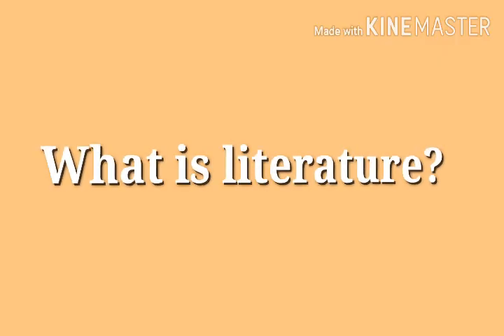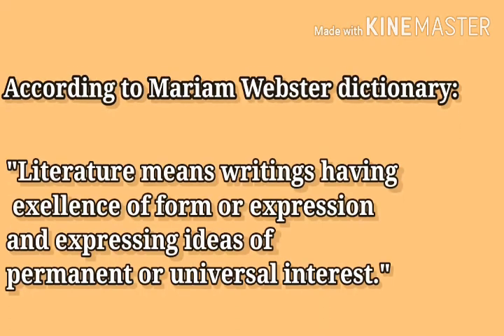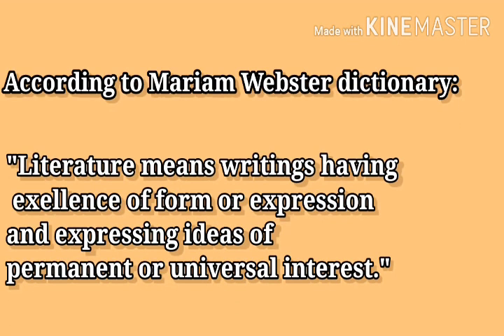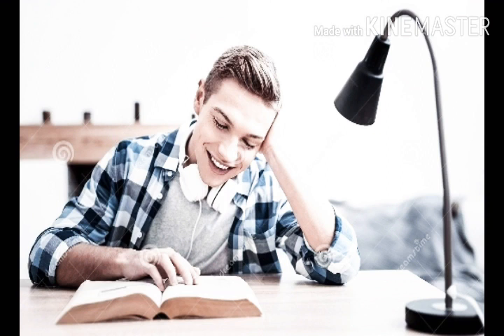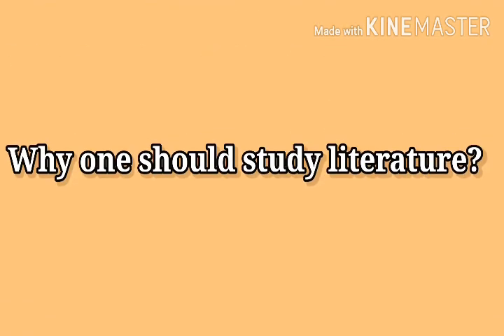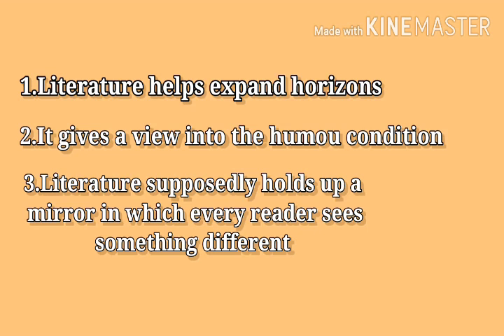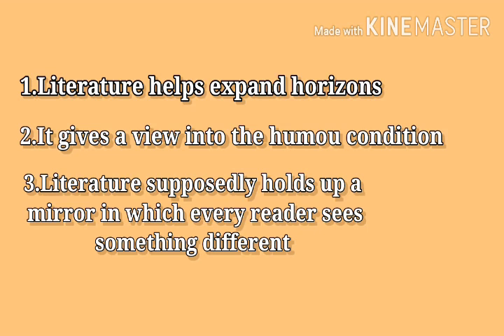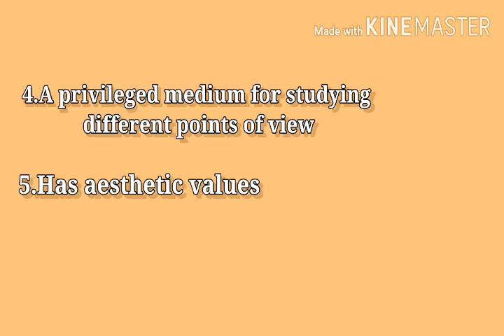Introduction to literature|what is literature|what is the importance of studying it|Saba Bandri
This channel is for students of English literature.
This is our first video,watch till the end.

This video is all about importance of english literature.
This video answers:
1)What is literature?
2)What is the importance of studying it?
3)Why one should study literature?

Comment your opinions about it😀